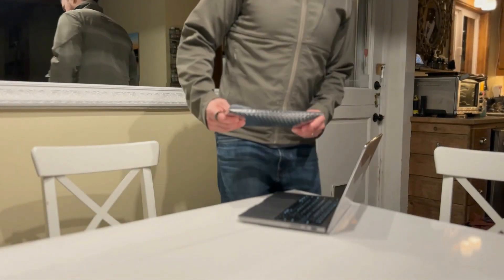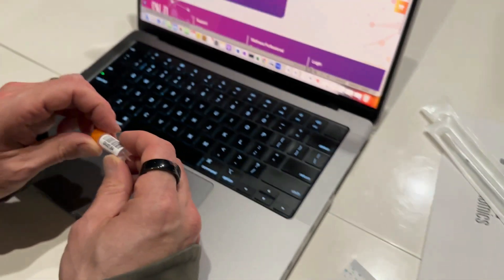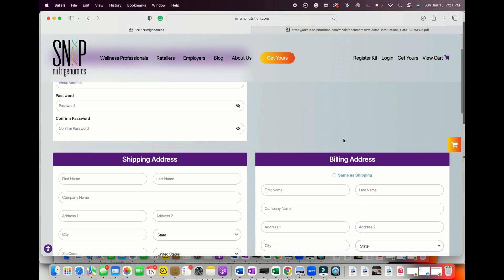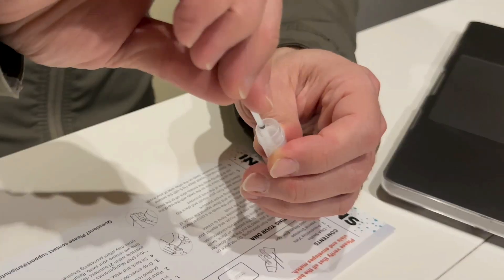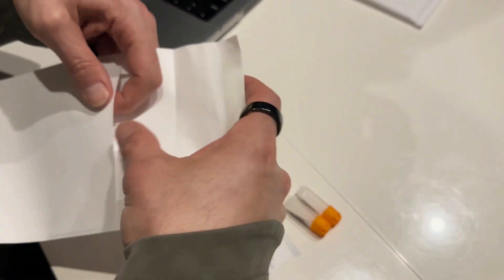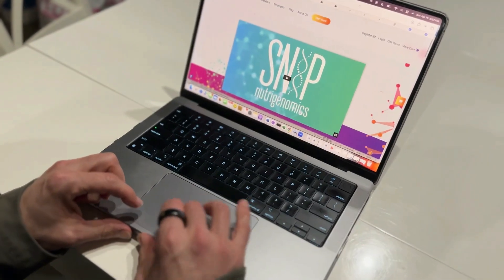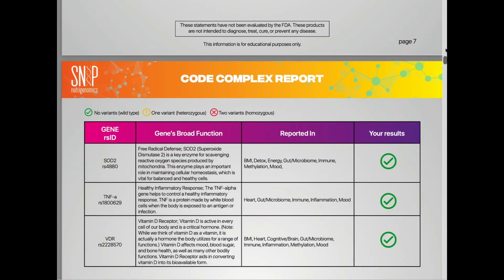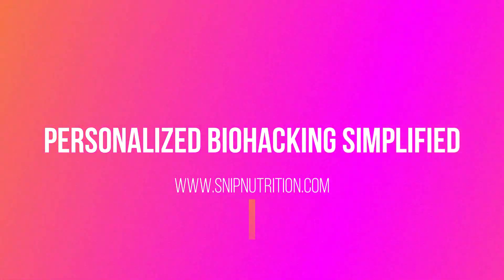SNiP Nutrigenomics: DNA Test Tutorial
Simple tutorial on how to use your DNA test kit from SNiP Nutrigenomics.